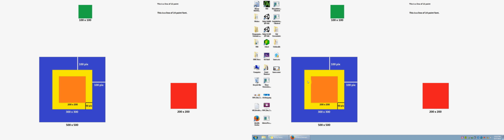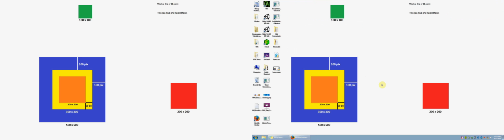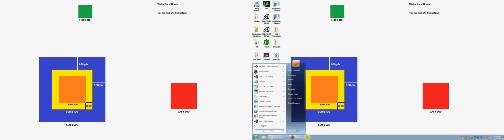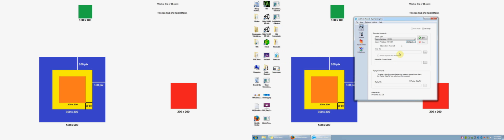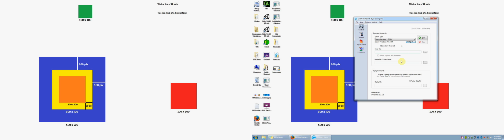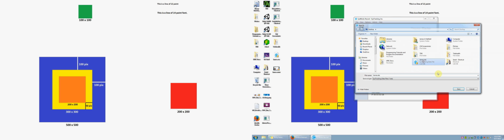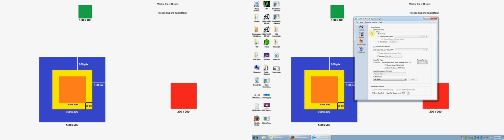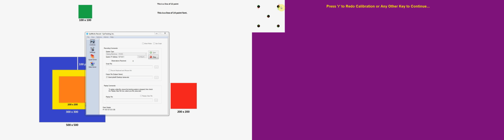Eyetracking Tutorial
Tutorial video created for Dr. Sara Rigg's research lab at Clemson University.  This video describes how to use the eye tracking software and hardware.   I configured dual monitors for the Windows 7 workstation, and centered the Gazepoint GP3 desk mounted eye tracker beneath the monitors.